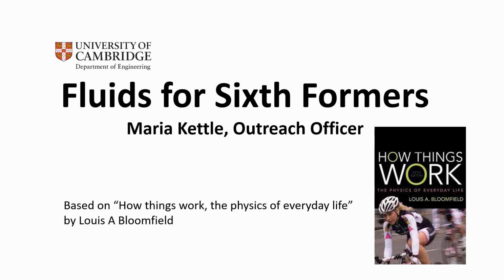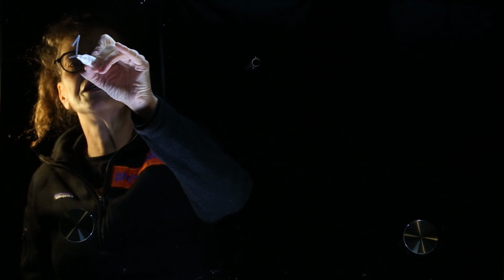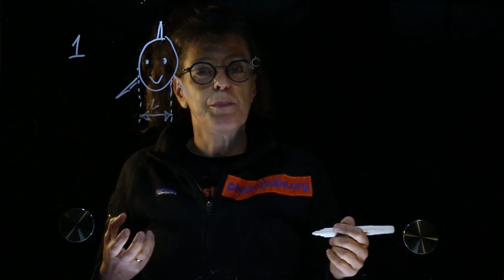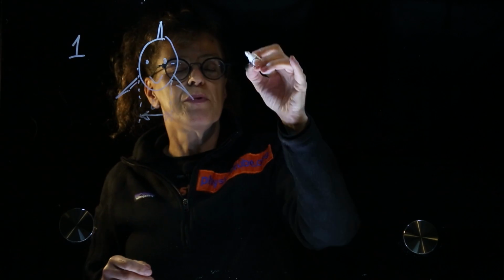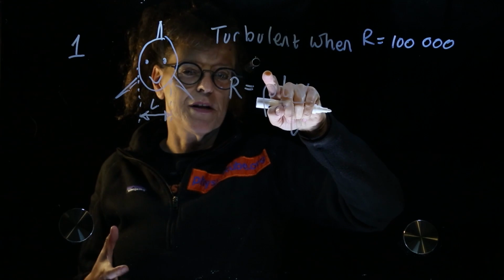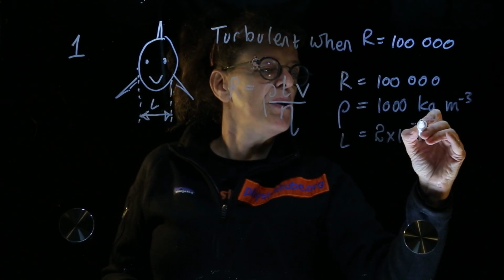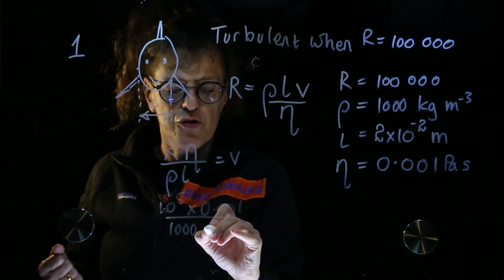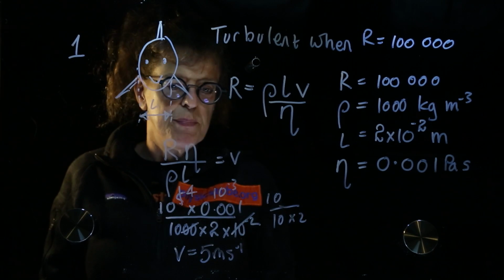Fluids Q1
Model answer to a Reynold's number problem